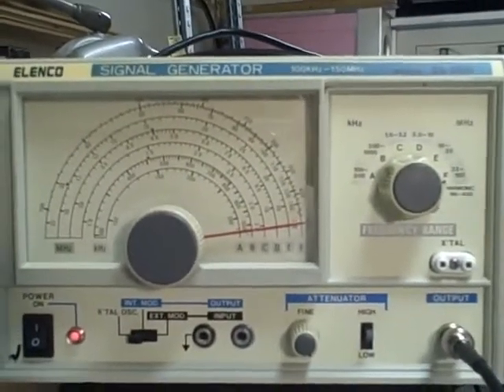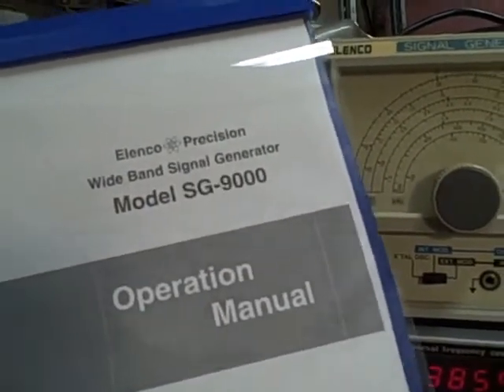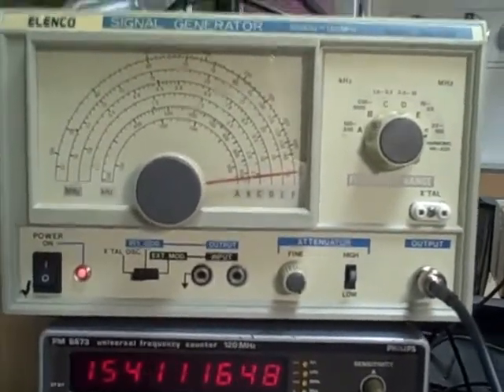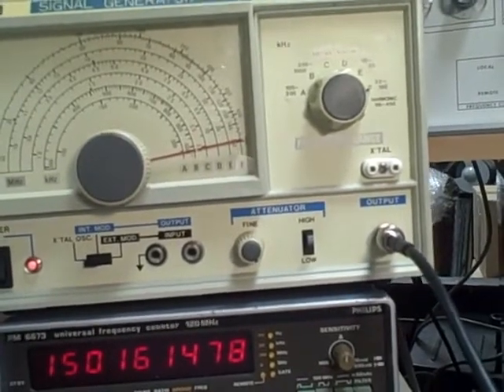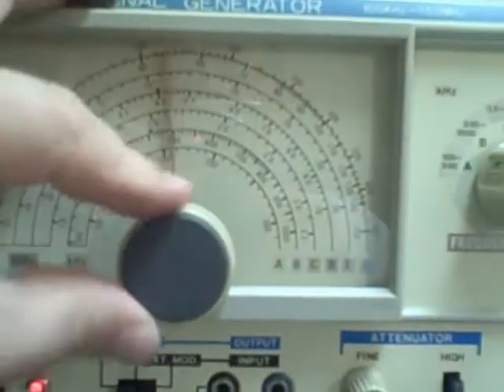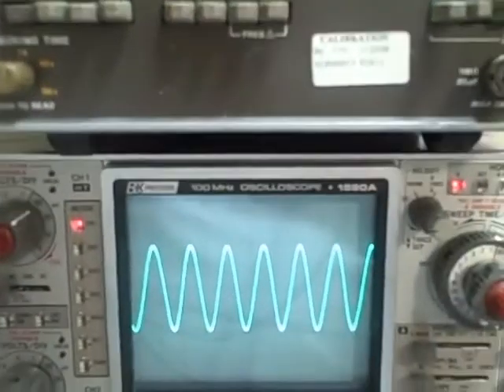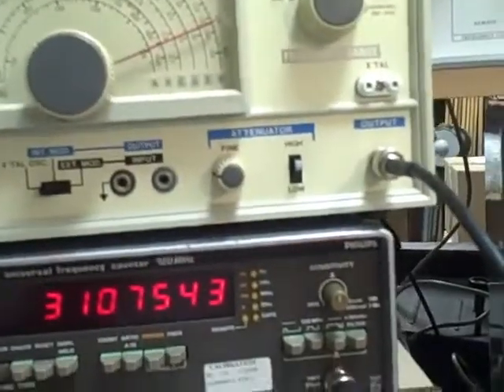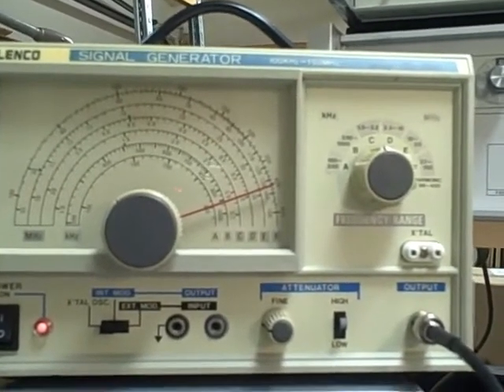sg9000 unit 1.avi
A demonstration of the capabilities and the calibration of an Elenco S9000 RF generator.